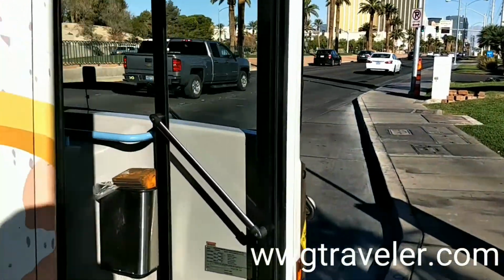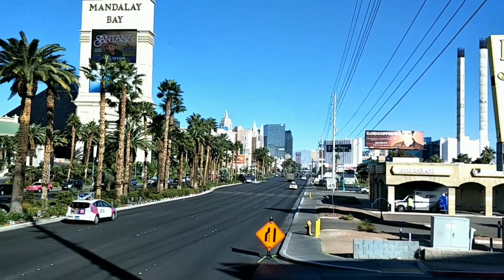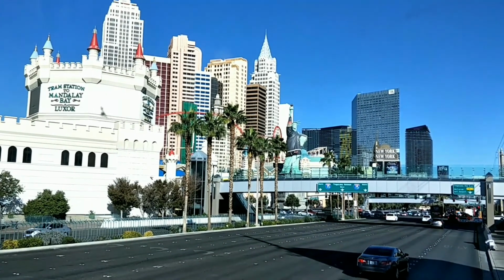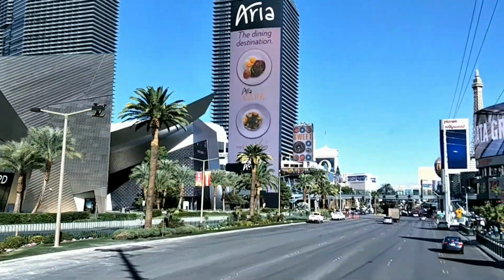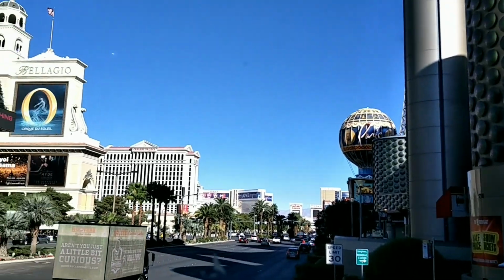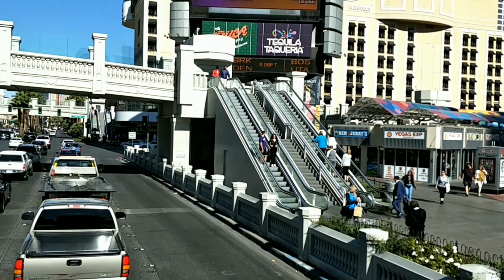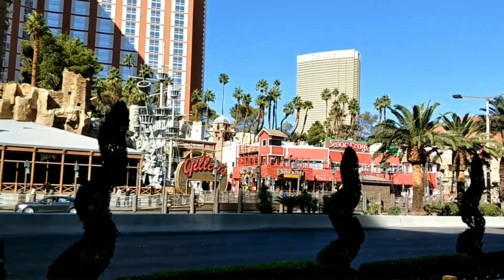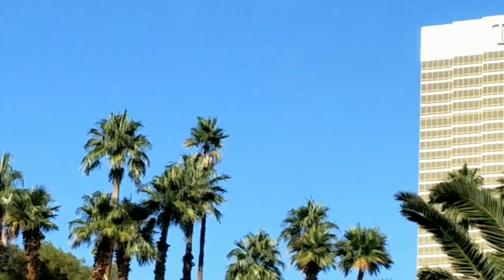Welcome to Las Vegas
The city of lights, the city of gamble, "The Sin City.
Once in lifetime you should visit Las Vegas, it's one of the places in the world must see but only once.
On the video you will watch a bus ride through the city on Las Vegas Blvd, the most busy road in Vegas where the most and the best hotels and casinos are.